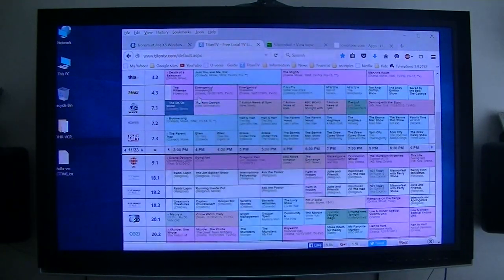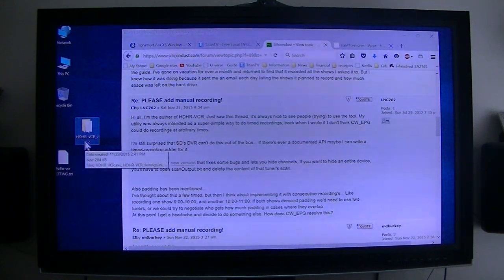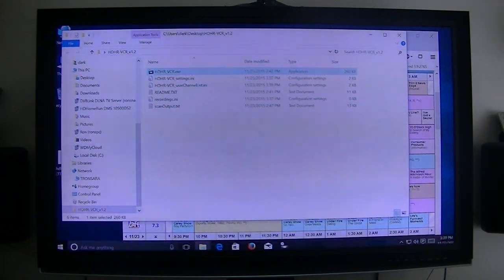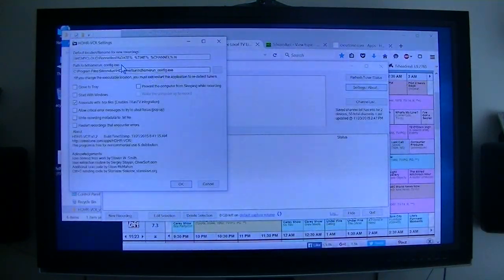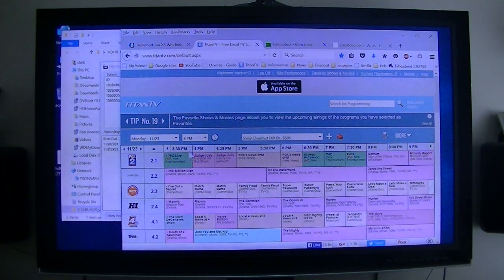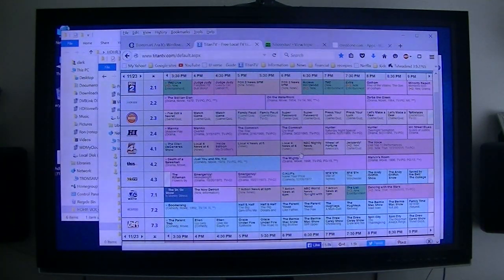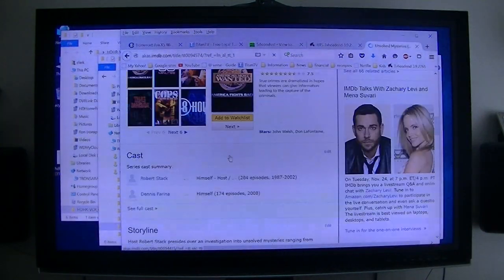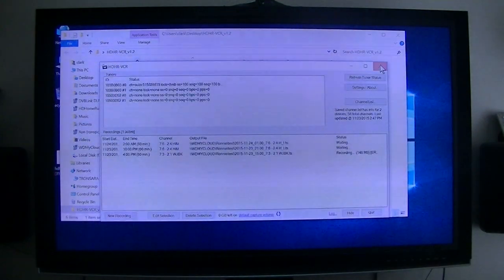Using HDHR VCR TV Recorder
User  LNC762 from the SiliconDust forum created an awesome little program, called "HDHR-VCR" that allows you to create manual recordings or directly from the Titan TV web page.